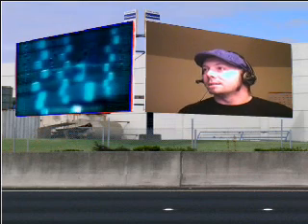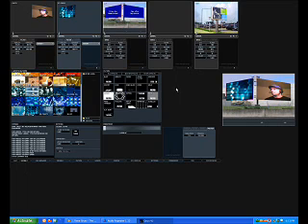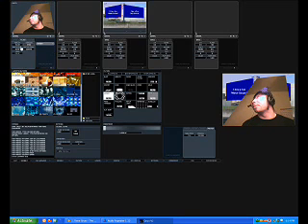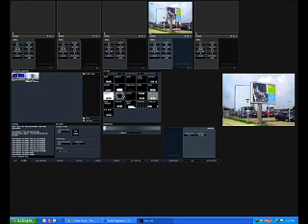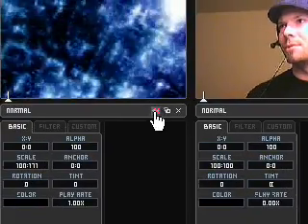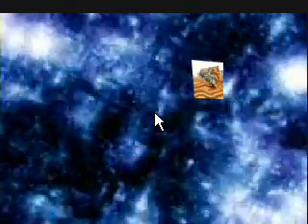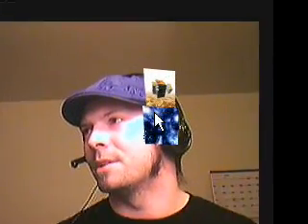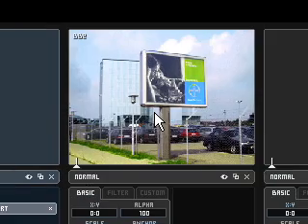more onyx effects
Use onyx-vj to put yourself into an image. Want to look like a billboard ad? How about showing inside the screen of your favorite portable game console? With 5 layers to mix and match video Onyx-vj can be used for almost any type of effect for your webcam,